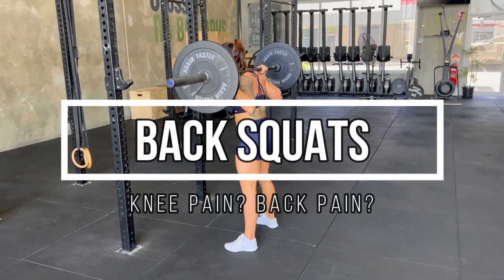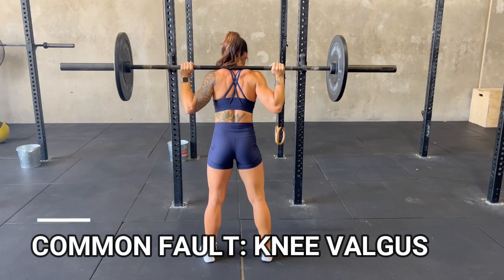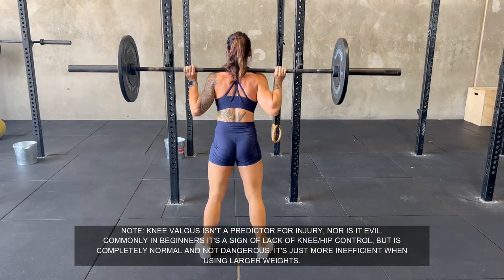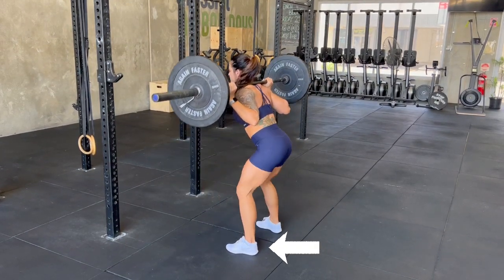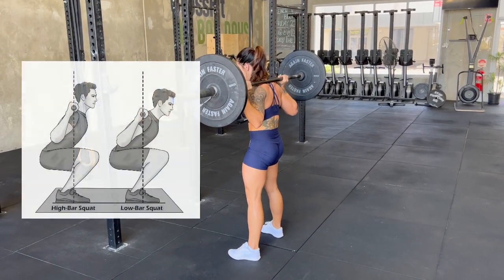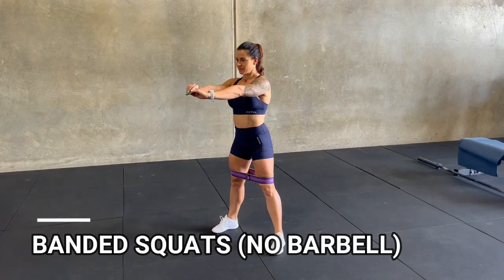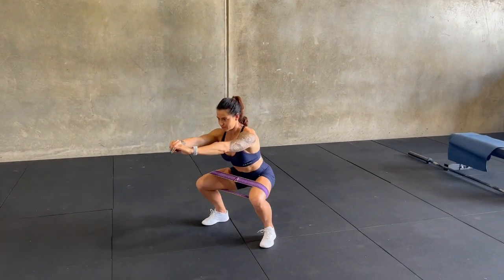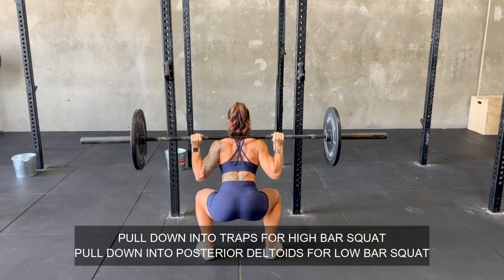Back Squats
Common complaints while performing back squats:
- knees caving inward
- feeling pain in your lower back
- falling forward/heels lifting off the ground

This video takes you through the setup, specific cues and supporting exercises to ensure you are performing back squats with your best technique.
Good technique = more strength, no pain and avoiding injury.

Voiceover @BisonOsteo
Outfit: ACTIVeyewear
Women's Crossover Sports Bra - Pacific Blue - Size S
Women's Essential Short - 6'' High Rise - Pacific Blue - Size XS